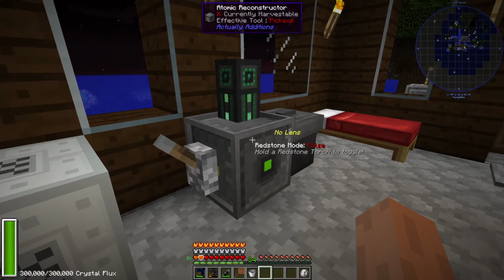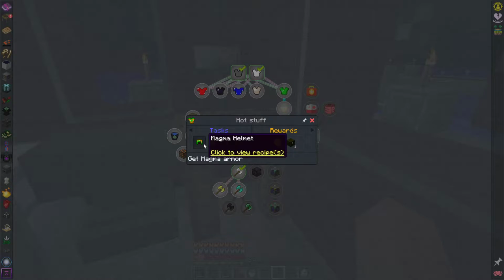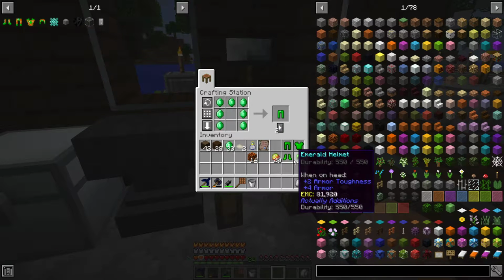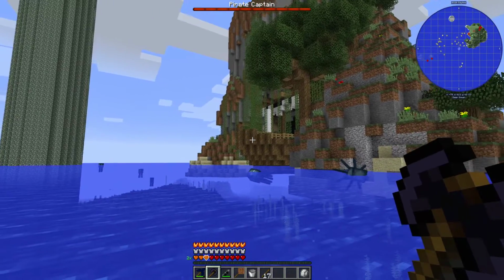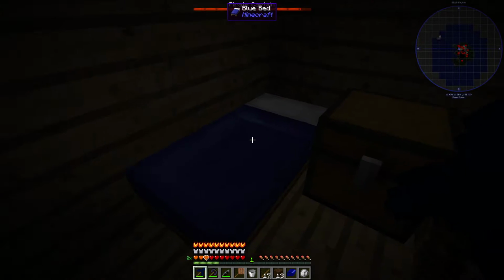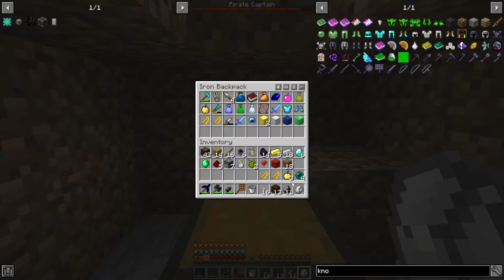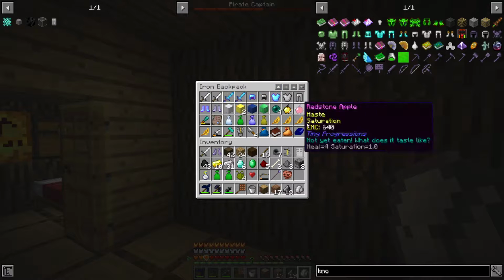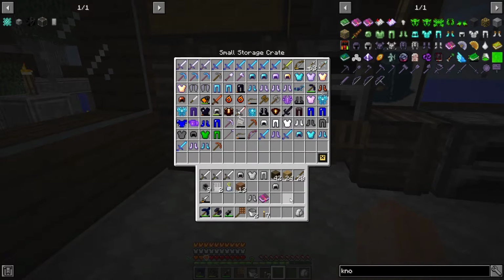Ocean Outlast Expert - Ep. 13 - There Be PIRATES!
Ocean Outlast is a SkyBlock influenced modpack, but instead of the sky you are in an ocean. You start on a randomly generated island with nothing more than a few tools, some dirt, and a sapling. Resources are minimal, with no ore generation, and mobs are tough as they crawl out from their dungeons. You'll need to use your wits, strength, and magic as well as the over 900 quests to stay alive. There is plenty to keep you busy in this fresh take on expert Minecraft survival!

Current Schedule: Fridays 12:30 pm - 5/6 pm EST